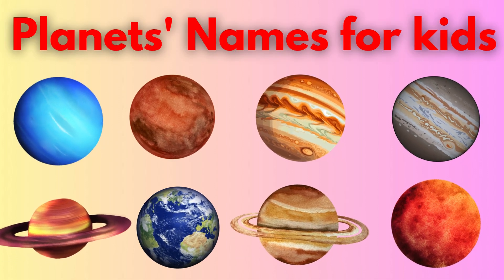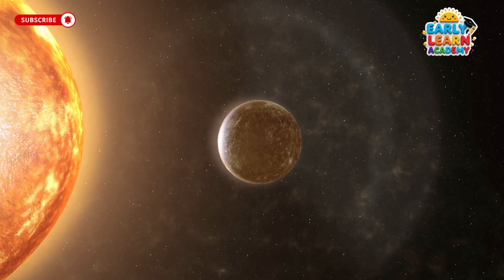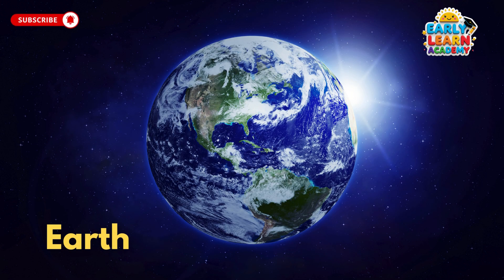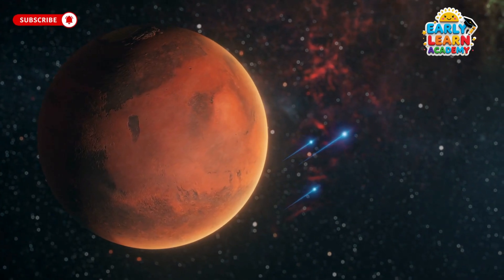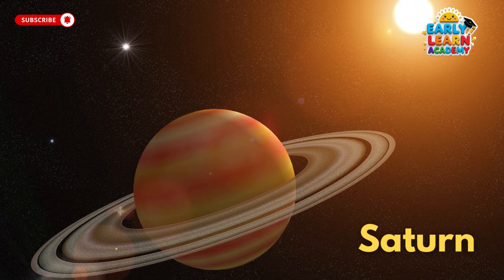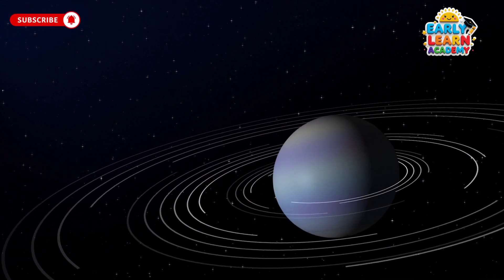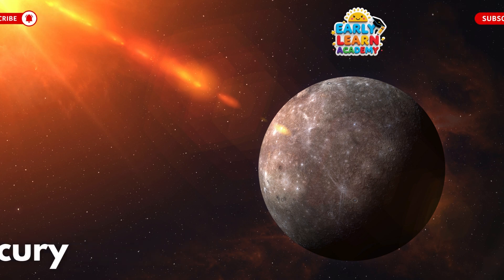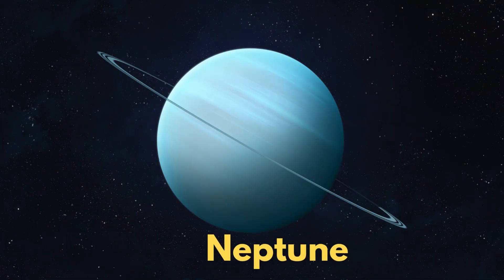Planets Name | Solar System | Planetary System | Planets Name in English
Planets for Kids | Learn Planet Names | Fun Solar System Facts
🌍🚀 Welcome, little space explorers! In this fun and educational video, kids will learn the names of all 8 planets in the solar system with simple explanations and exciting facts. From the speedy Mercury to the windy Neptune, each planet is introduced in a kid-friendly way with easy words and colorful visuals.

This video is perfect for preschoolers, kindergarten, and early learners who are curious about space. Parents, teachers, and homeschoolers can use it as an engaging tool to teach children about astronomy, planets, and space vocabulary.

✨ What kids will learn in this video:

Planet names in order from the Sun

Fun and easy facts about each planet

Solar system basics for children

Simple space vocabulary for kids

Educational learning through visuals and fun hooks

👩‍🏫 Best for:

Preschool and kindergarten learning

Early grade science lessons

Home learning and homeschooling

🌌 This space learning video is designed to keep children entertained while they learn. With engaging hooks, colorful planets, and fun facts, kids will not only remember the planet names but also develop curiosity about the solar system and the universe.